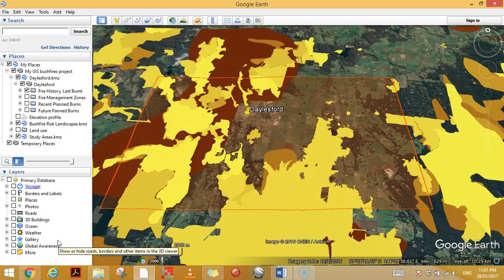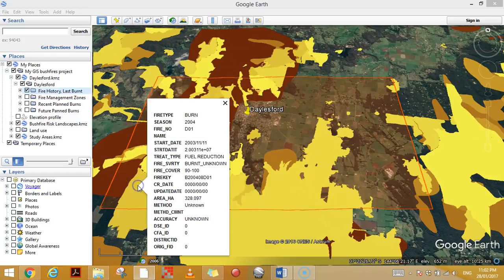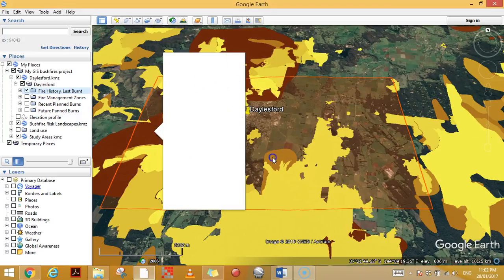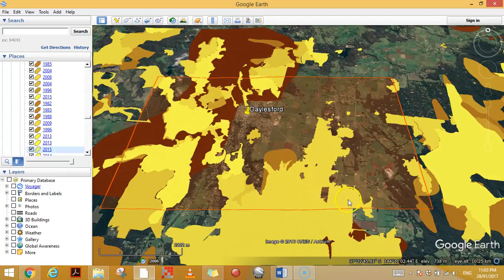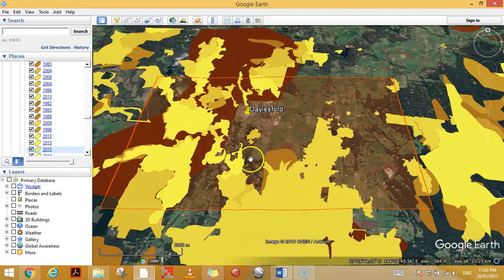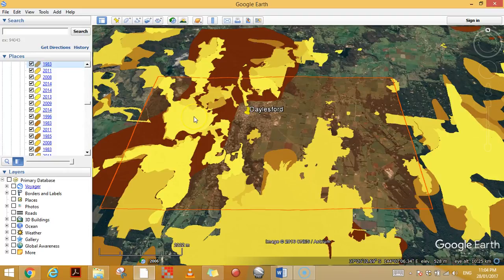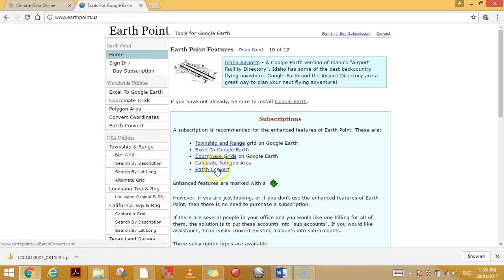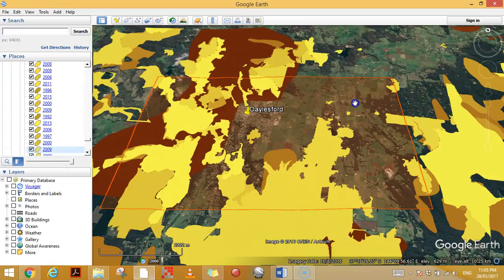Bushfires GIS: Bushfire history layer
This video will show you how to access and manipulate the bushfire history of your study areas. It will also demonstrate a way to estimate the distribution and roughly calculate the proportion of areas affected by fires.